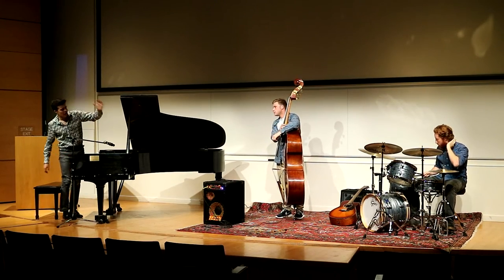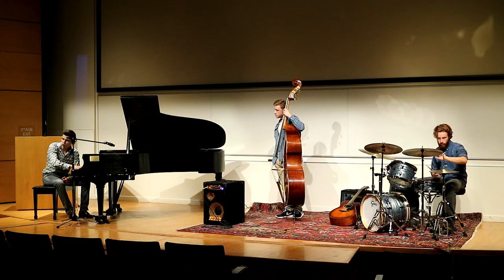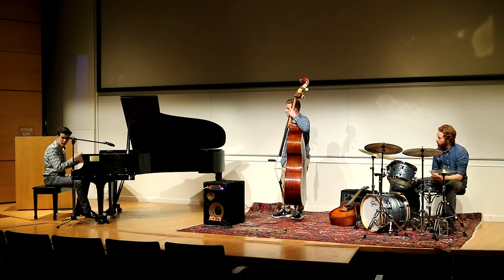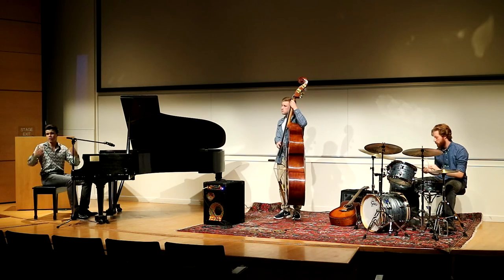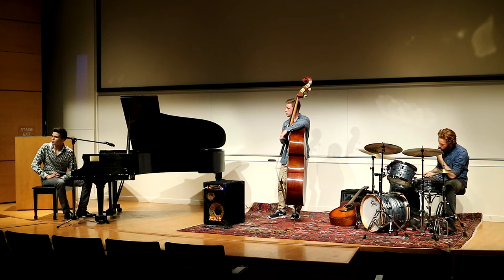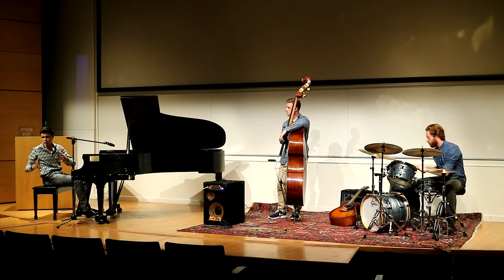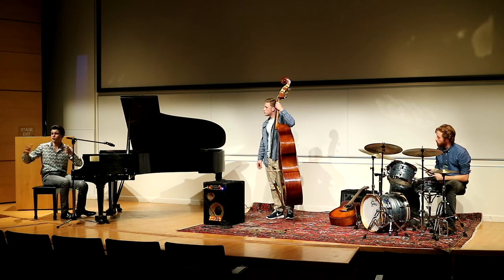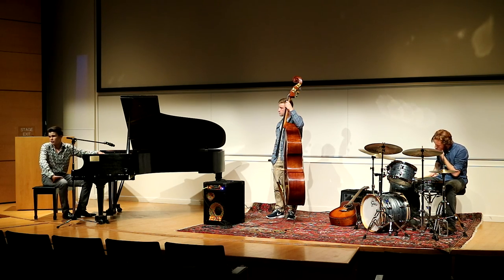TheFleok Jazz — Lecture on Swing Piano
Leo Jergovic details the history of swing piano and its role in the transition out of swing jazz in the 20th century.